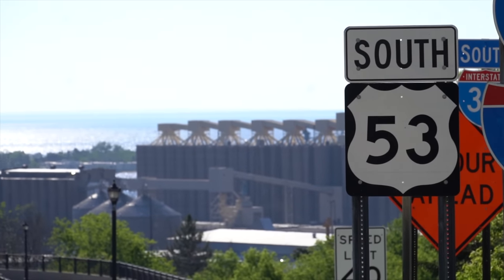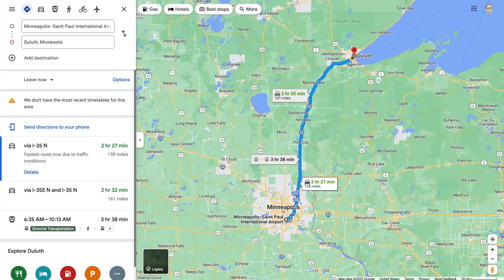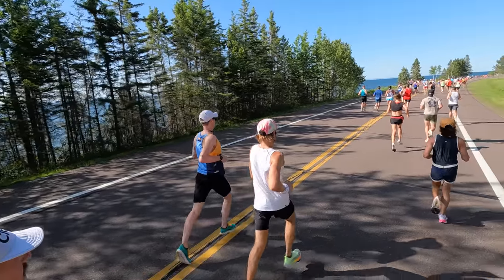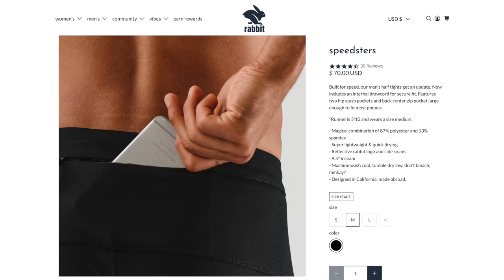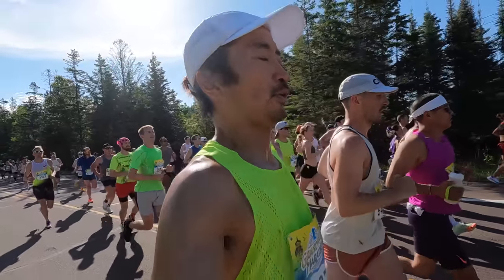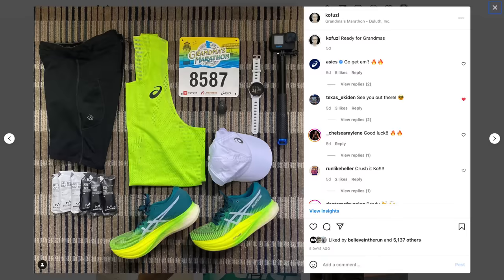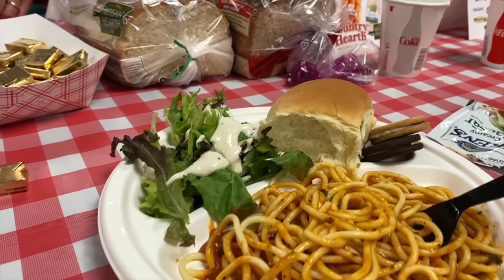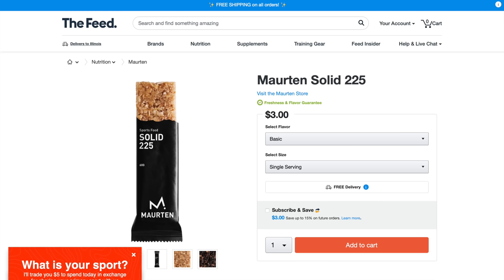Grandma's Marathon 2022 Race Recap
This is my full race recap for the 2022 Grandma’s Marathon and is intended for anyone who is thinking about going up to Duluth for a fast race in June. I know I’ve made a bunch of Grandma’s content already, and some may of it may overlap with what’s presented here, but this race recap is intended to be a single location where I’ve collected all my thoughts before, during, and after the race.

0:00 intro
0:56 why Grandma’s?
2:35 kit
5:58 nutrition
12:41 pre-race through 5k
17:48 5k-10k
20:13 10k-half marathon
24:25 13.1-mile 20
29:39 mile 20-finish
39:04 finish and post-race

The charity runner of the week uplitedByASICS is Sean Millich, who is running NY Marathon to raise money for Team For Kids. I've donated $100 and ASICS has donated an additional $400 to support a fellow runner.